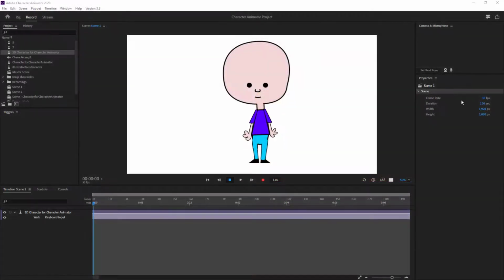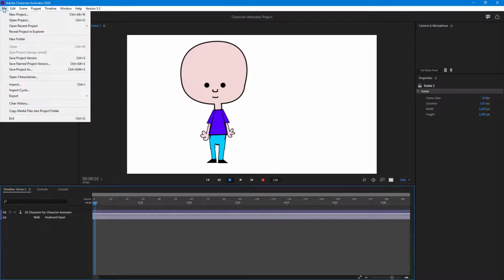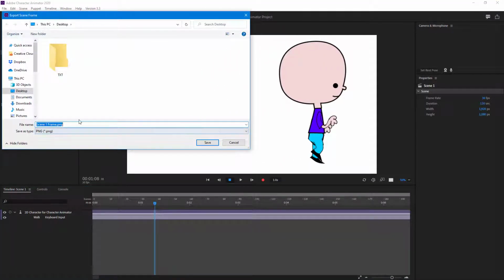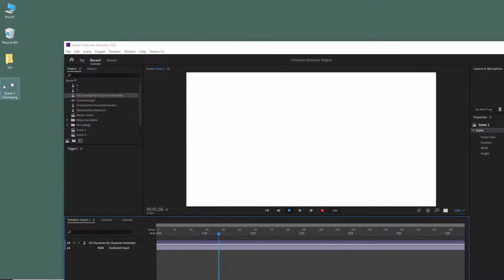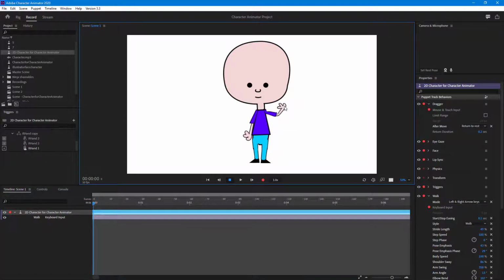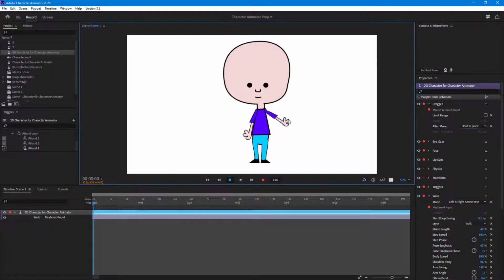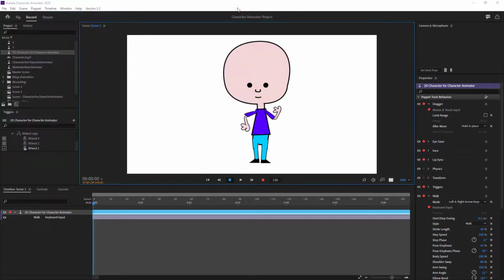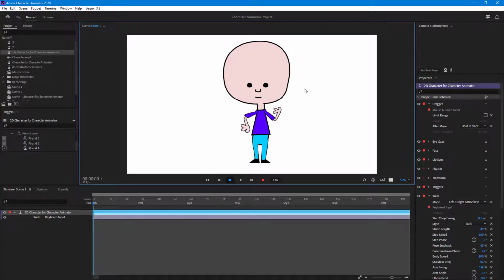Adobe Character Animator Tutorial - Lesson 54 - Export Frame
In this tutorial, we will be discussing about Export Frame in Adobe Character Animator